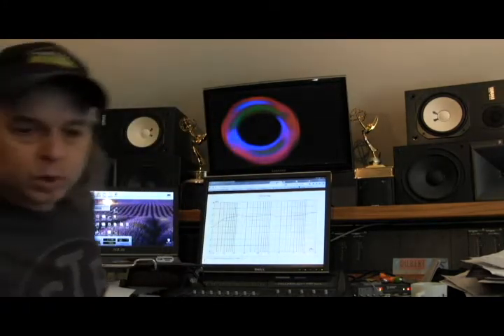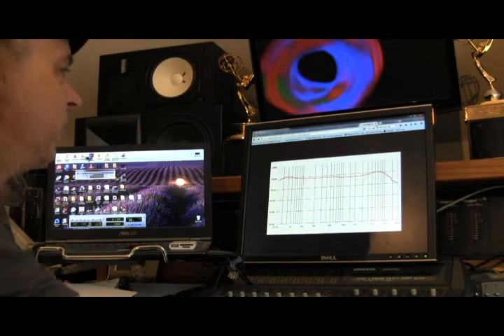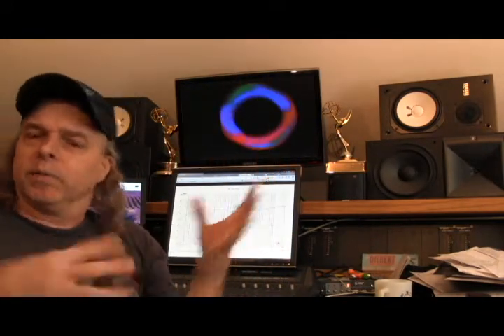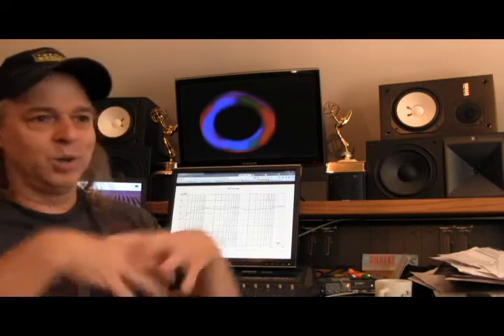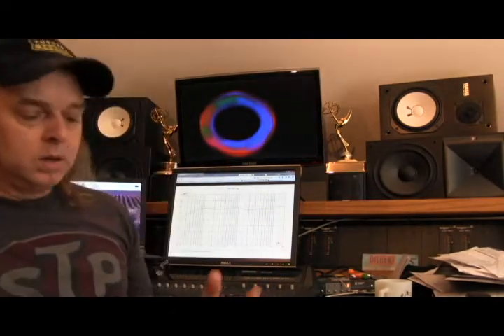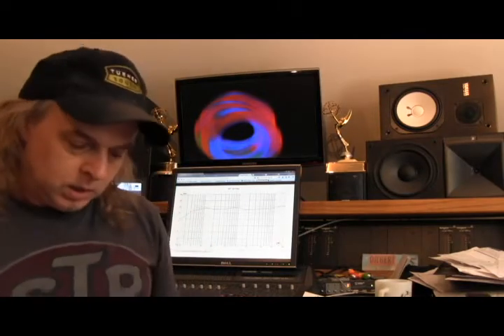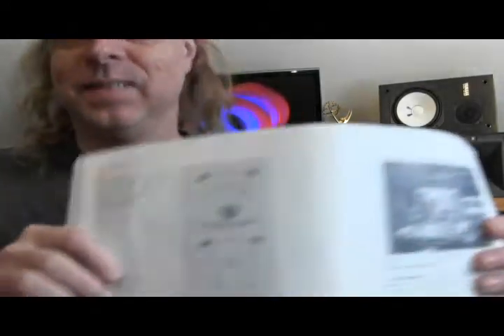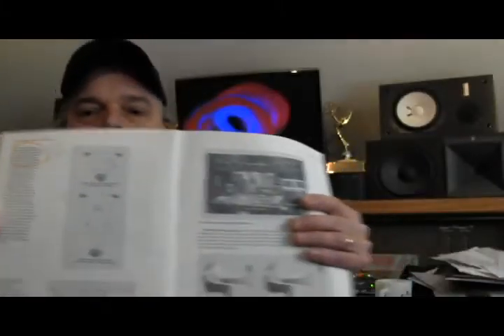Com 270 Chapt 5 Monitoring xvid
This is the Lecture to accompany chapt 5, monitoring (speakers) for the online section of Com 270 at Vol State College.